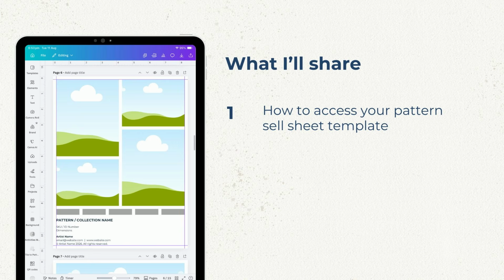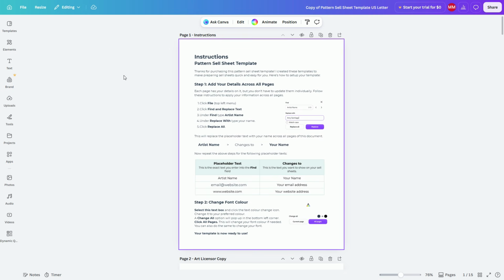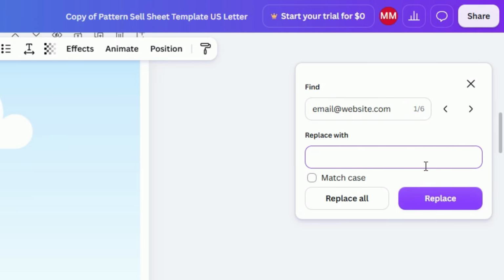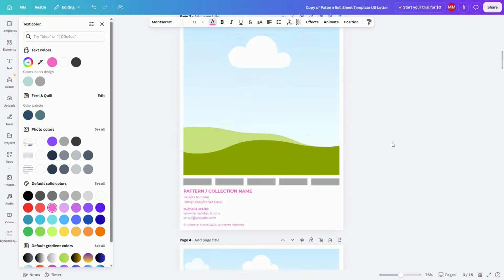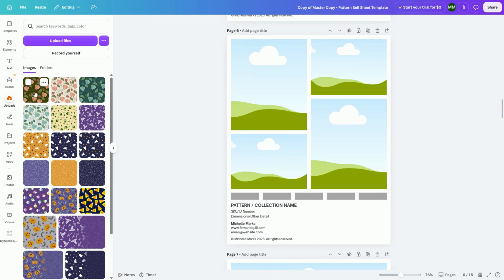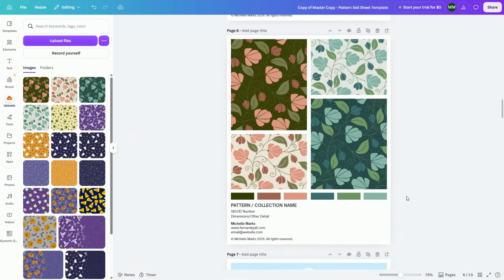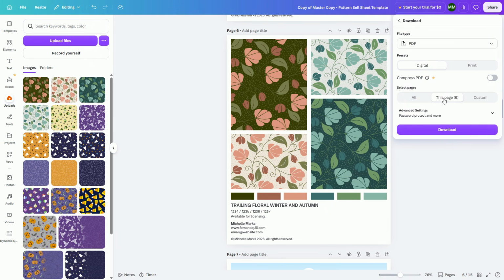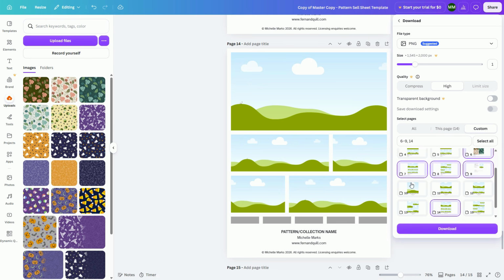How to Edit Seamless Pattern Sell Sheets in Canva (Product Tutorial)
In this tutorial I'll guide you through how to access and edit your seamless pattern sell sheet template in Canva.

Sell sheets are single page designs that are given to art director and pattern licensors to show them your artwork, seamless patterns or collections in the hopes they like and license your work.

These templates were designed to help you easily create your own professional sell sheets. They have 6 different layouts allowing you to choose how many patterns you show in a single sell sheet. These are perfect for showcasing single patterns, multiple colorways, or entire collections.

TIMESTAMPS:
00:00 - Introduction
02:00 - Add your details
05:48 - Change font and text colour
08:23 - Edit individual sell sheets
12:20 - Export your sell sheets